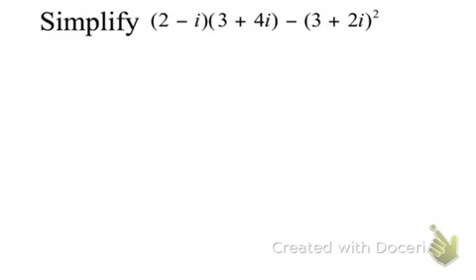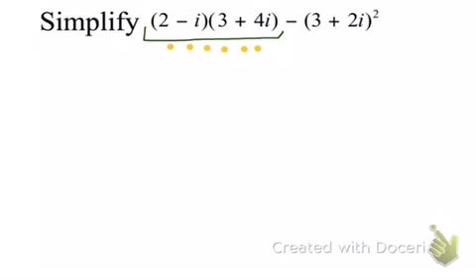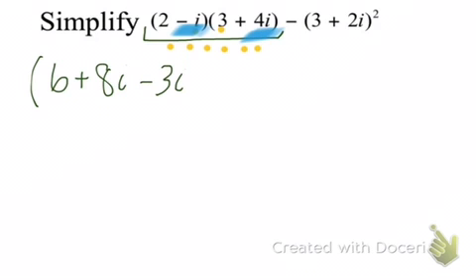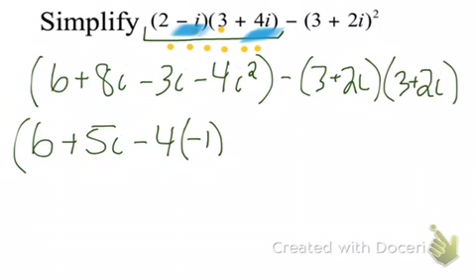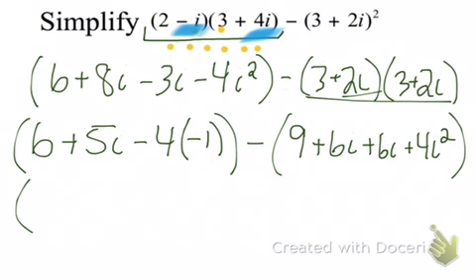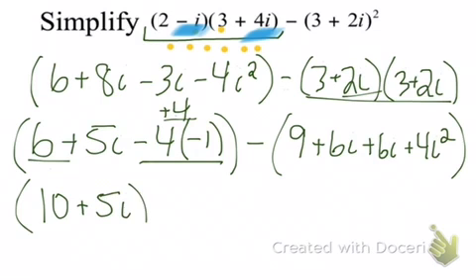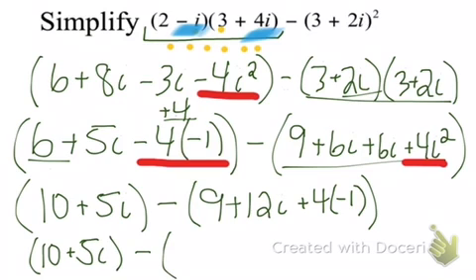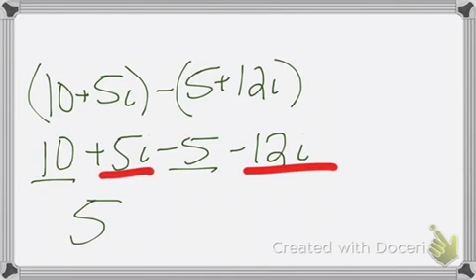Unit 1 Test Review - Complex Operations